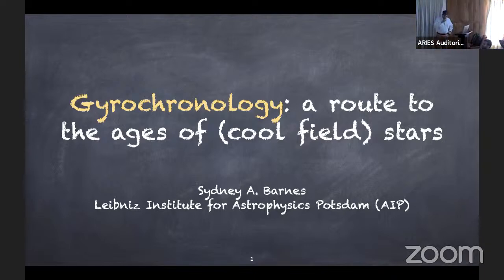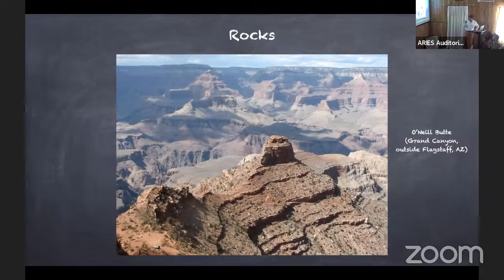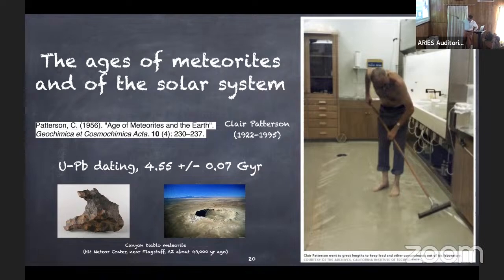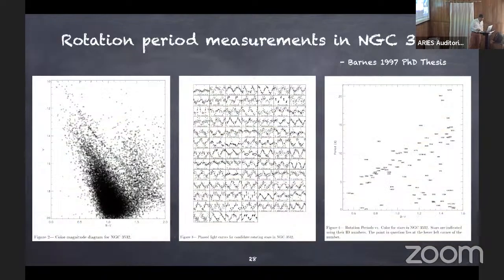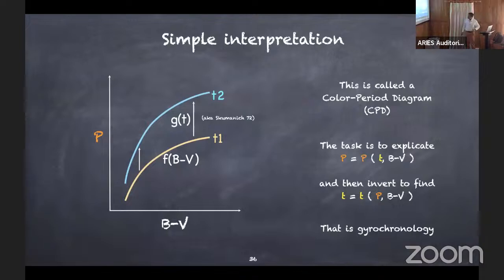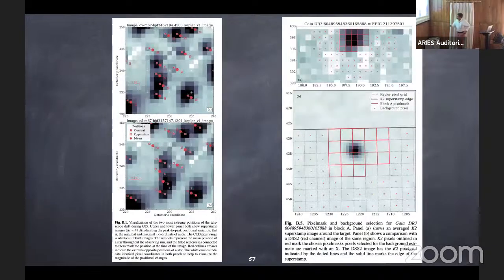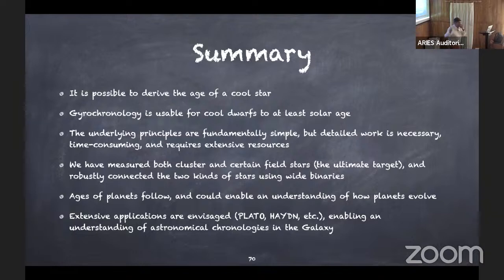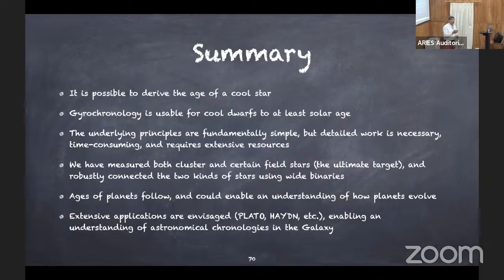Gyrochronology: A route to the ages of cool field dwarfs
Speaker: Dr. Sydney A. Barnes
Date and Time of Talk: Fri, 26/04/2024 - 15:30
Venue: Auditorium
Abstract:
The ages of astronomical objects, while not directly measurable, are of use in constructing chronologies and the key to understanding origins. The ages of cool field dwarfs, although important in a Galactic context, are especially challenging to obtain. I will present a route to the ages of such objects that is called "Gyrochronology," one based on the measured rotation periods of such stars.

About Speaker:
Dr. Sydney A. Barnes is the Group Head of Stellar activity at Leibniz Institute of Astrophysics Potsdam, Germany. He obtained his Ph.D in Astronomy from Yale University in 1998. Over the years, he has held several academic positions in various Institutes, including Florida Institute of Technology as an assistant professor, Lowell Observatory as an assistant astronomer, and staff scientist at AIP Potsdam since 2013.  He has been awarded several prizes and honors, including being elected officer at IAU, Commission B6, 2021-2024, Mercator Guest Professorship, Univ. of Potsdam & AIP, Germany,  Minor Planet 28108 named Sydneybarnes, etc. He has guided several Ph. Ds and postdocs and led various international collaborations. His main research interests are the theoretical, computational, and observational investigations of the evolution of cool stars in clusters and the field, especially of stellar rotation, activity, and stellar ages.